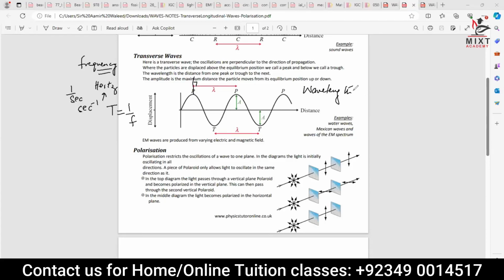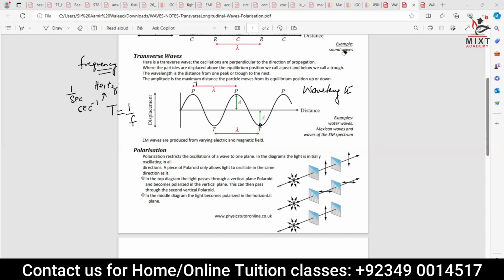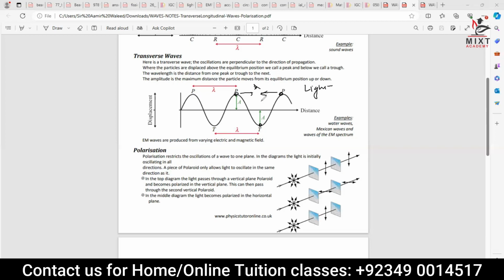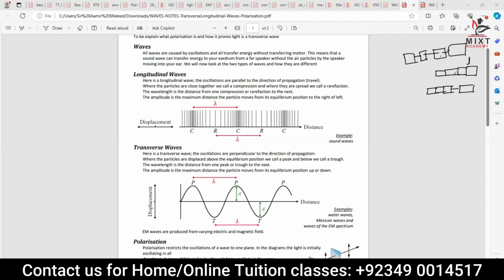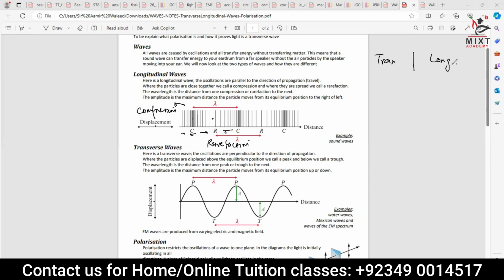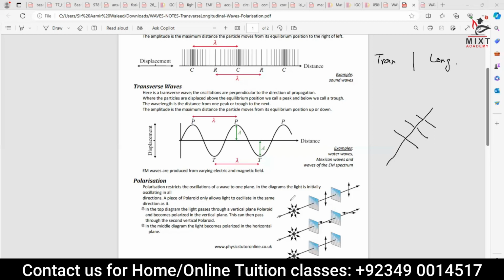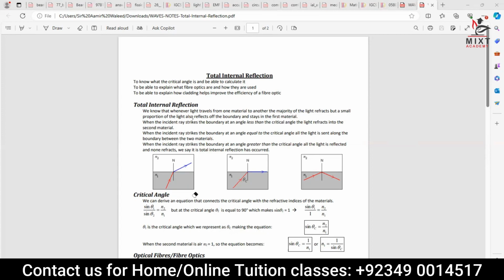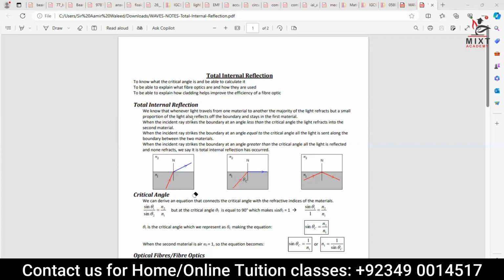Topic: longitudinal and transverse wave - Sir Amir Waleed - Mixt Academy